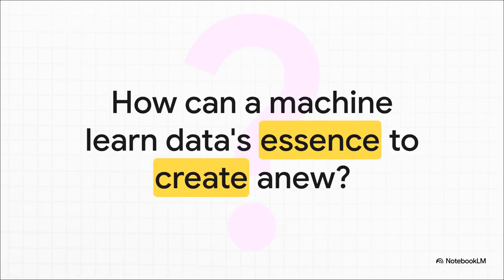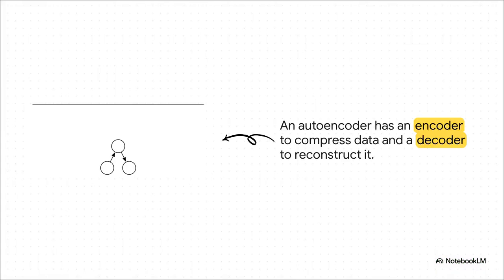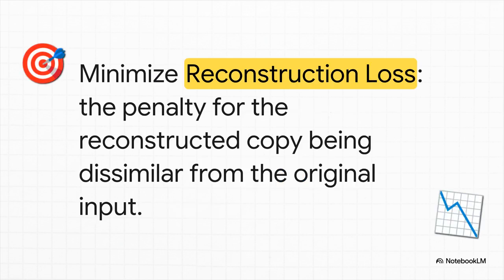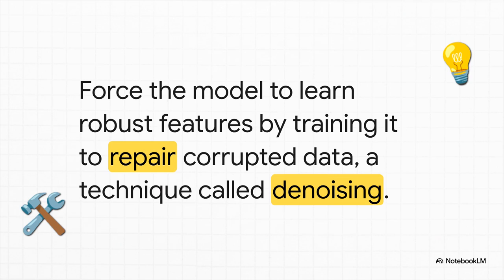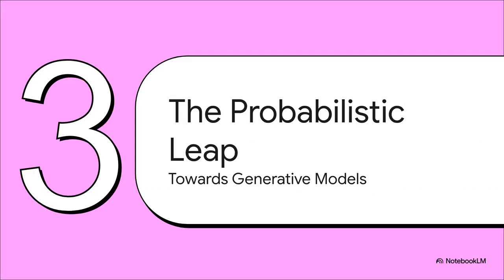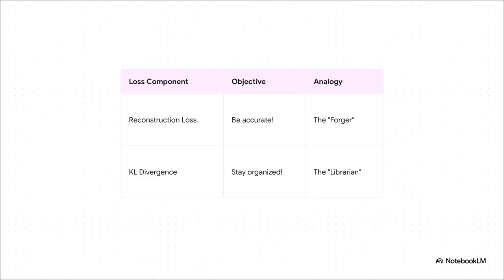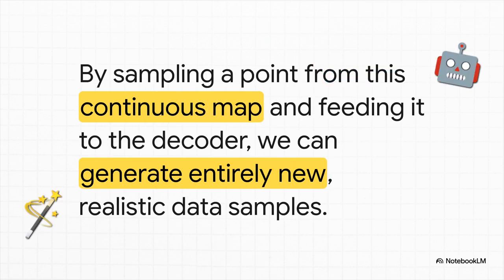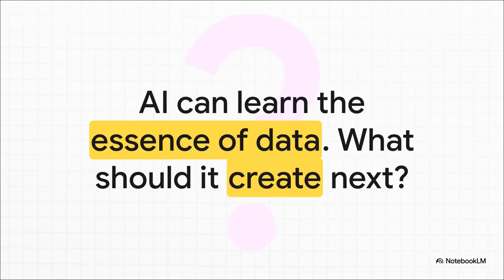5.1 Autoencoders Copy to Create | Explained | Fundamentals & Key Variants in Deep Learning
Curious about how autoencoders learn to compress and reconstruct data? In this video, we break down the fundamentals of autoencoders and explore their most popular variants, giving you a complete guide to this powerful unsupervised learning technique.

Here’s what you’ll discover:

Core Concept: How an autoencoder’s encoder and decoder work together to learn efficient, lower-dimensional representations.

Training Objective: Minimizing reconstruction loss and learning meaningful latent spaces.

Key Variants:
• Denoising Autoencoders – removing noise to recover clean data.
• Sparse Autoencoders – enforcing sparsity to extract essential features.
• Variational Autoencoders (VAEs) – probabilistic models for generative tasks.
• Convolutional Autoencoders – using CNNs for images and spatial data.
• Contractive & Regularized Autoencoders – improving robustness and stability.

Applications: Image compression, anomaly detection, data denoising, and generative modeling.

Implementation Tips: Building and training autoencoders in PyTorch or TensorFlow with practical code snippets.

By the end, you’ll understand how to choose the right autoencoder architecture for your project and why these models are foundational in representation learning and deep generative AI.